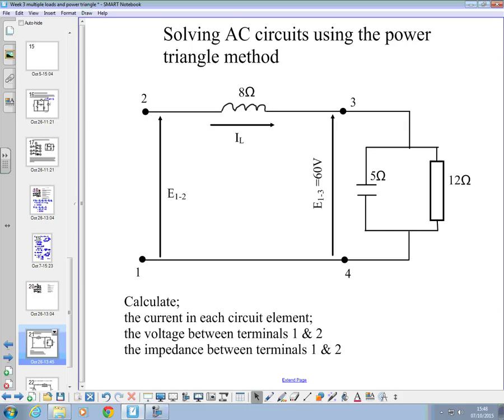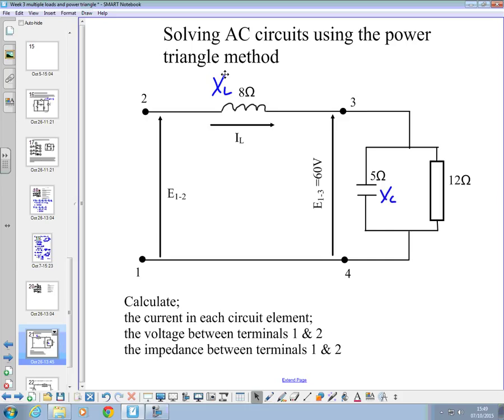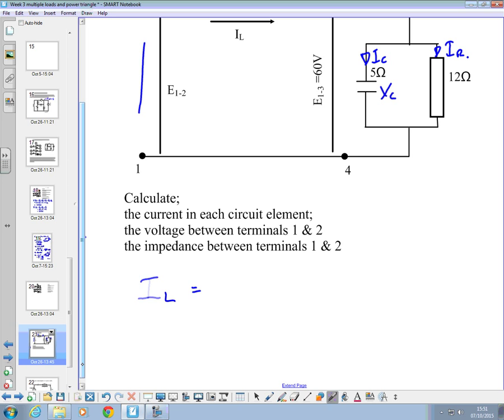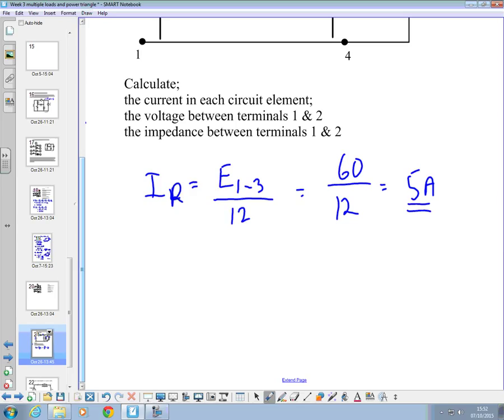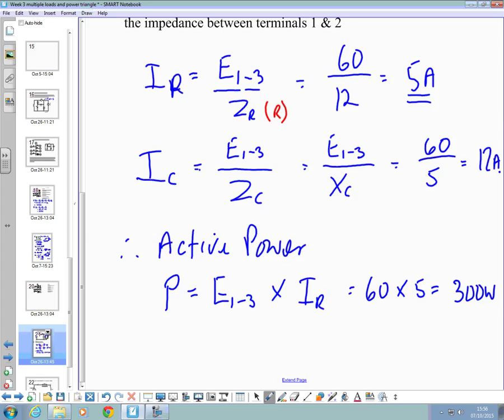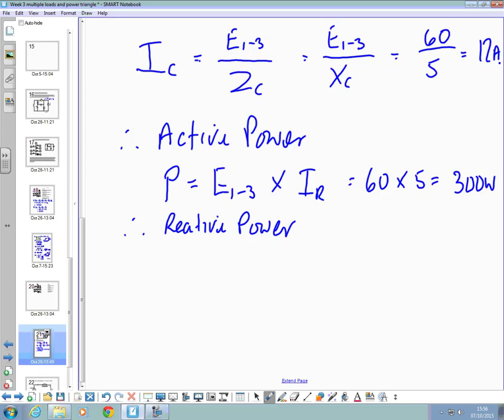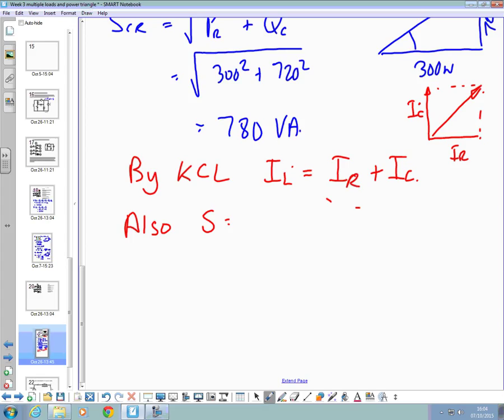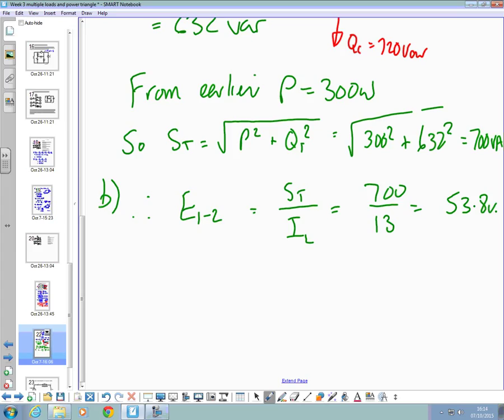7th Oct Part 4 Solving AC circuits using Power triangle method